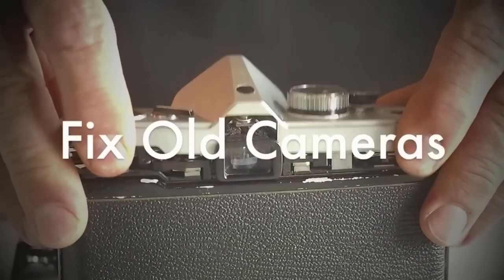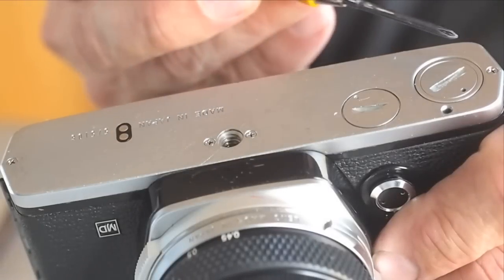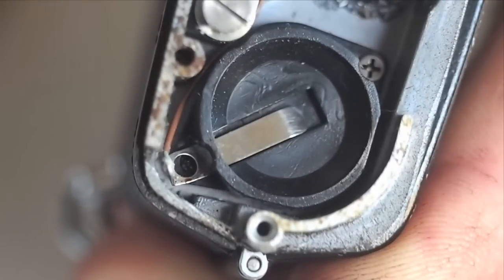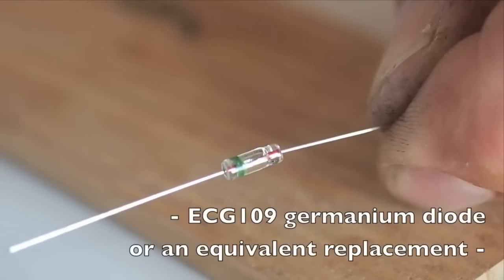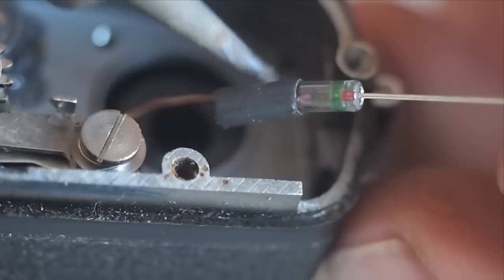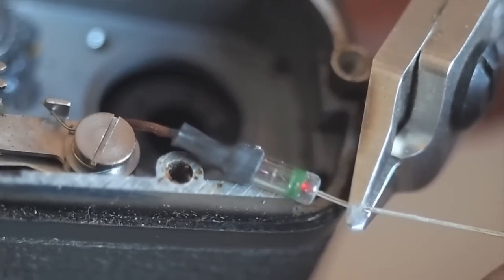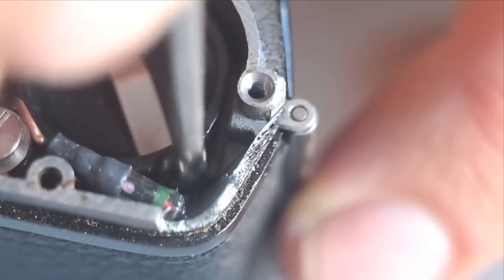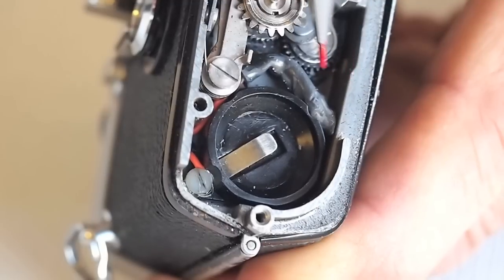Fix Old Cameras: OM-1 Dead Meter / Diode Modification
Dead light meter in an Olympus OM-1. This video shows one meter issue and how to correct it along with a diode modification that makes the meter compatible with 1.5V battery.